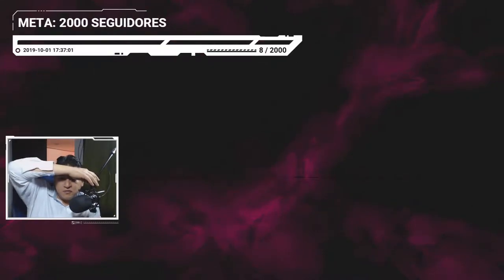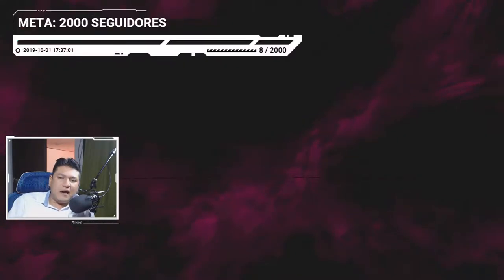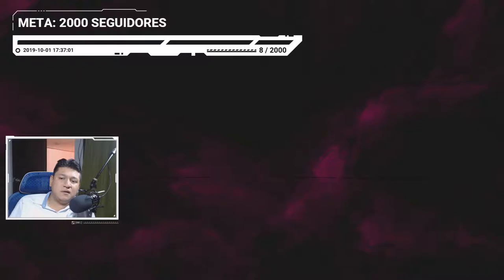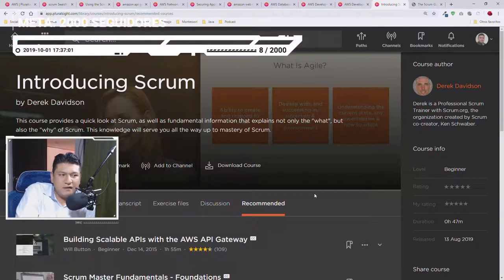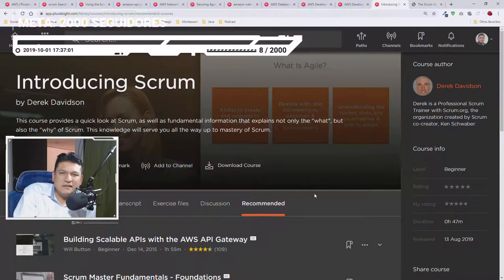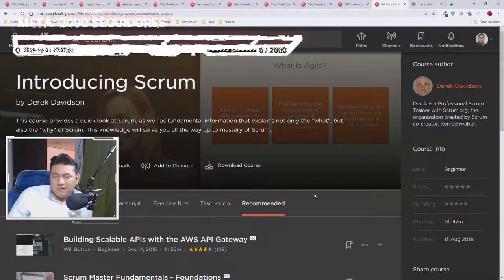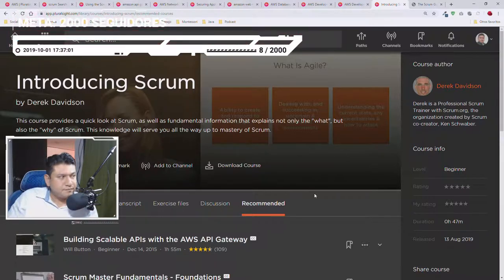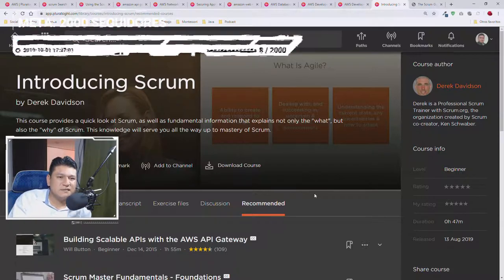LearnToCode Podcast: How to learn software development.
And today I talk about how to learn actual software development. I'm starting to learn Amazon Web Services today and become the next Certified AWS dude out there.